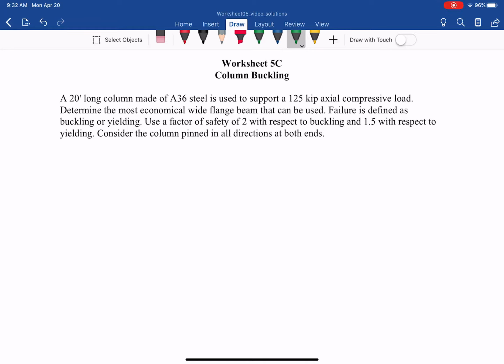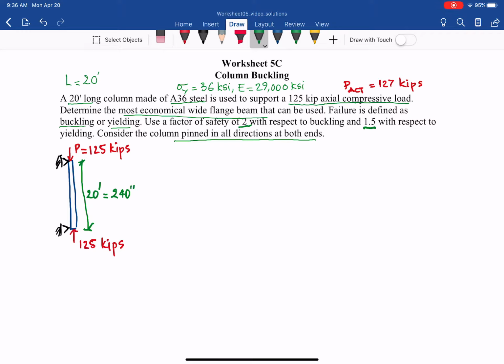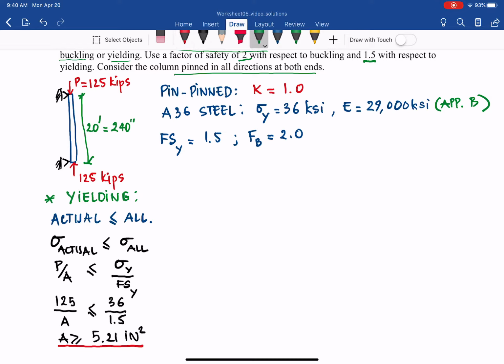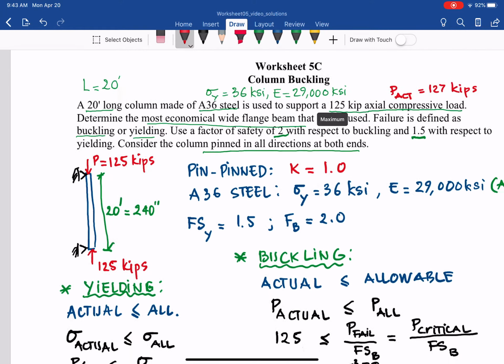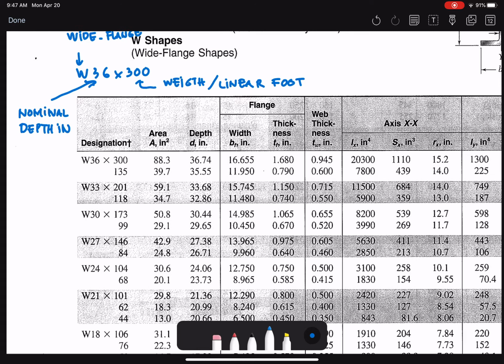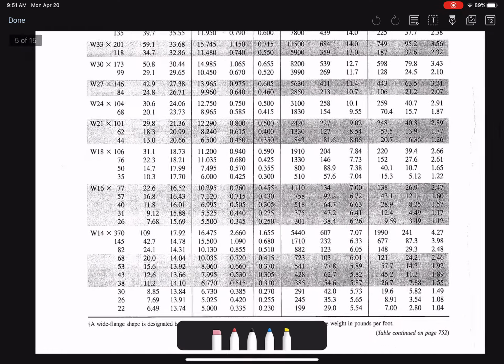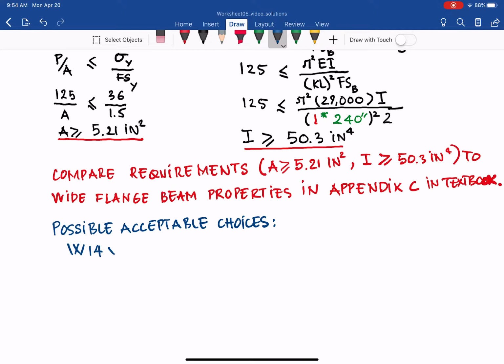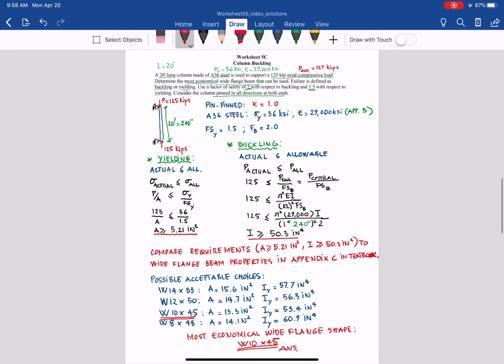Worksheet 5C - Buckling